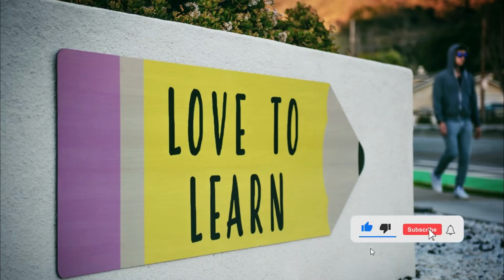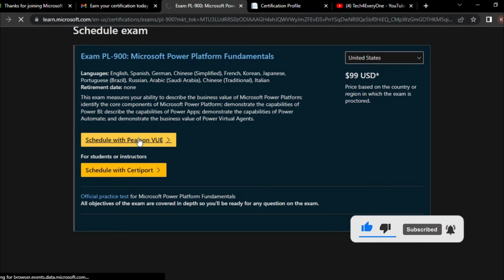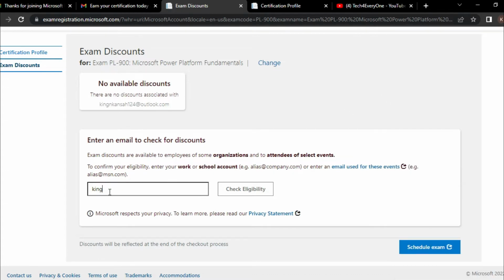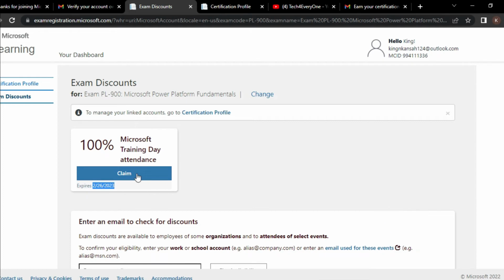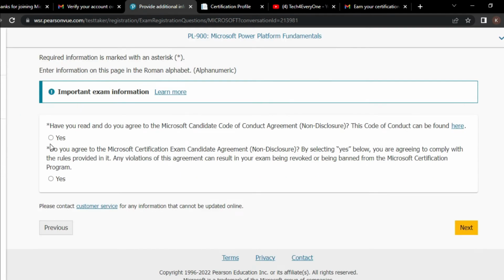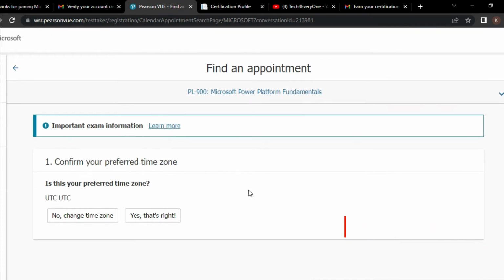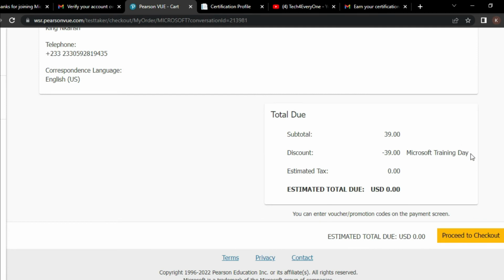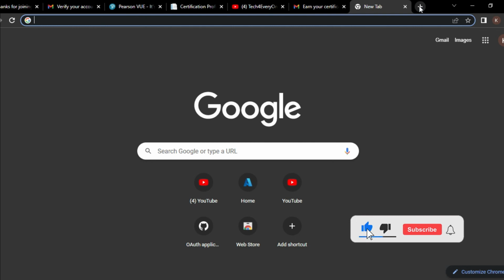How to Claim for your Discount after the Training